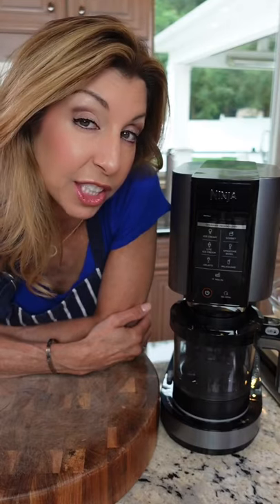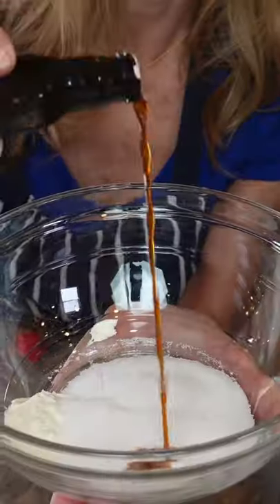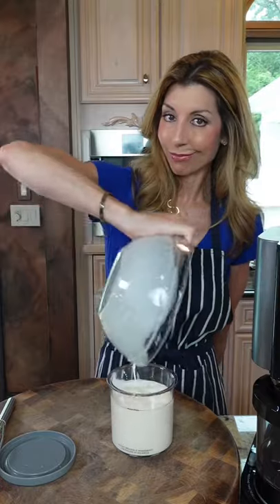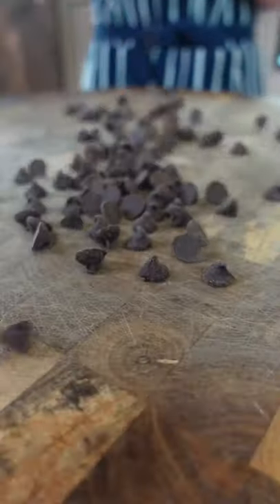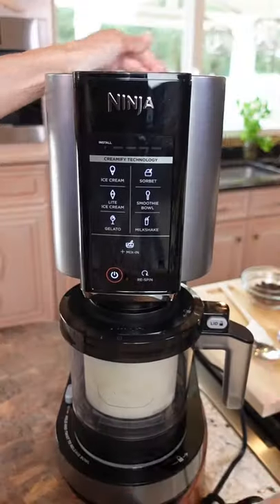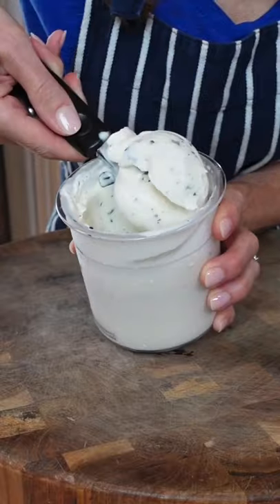Who wants Chocolate Chip Ice Cream